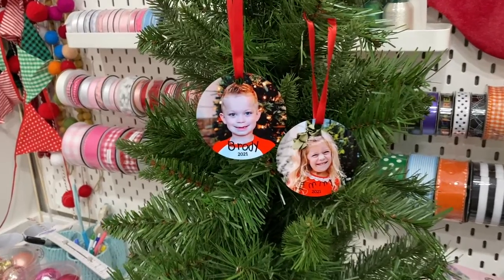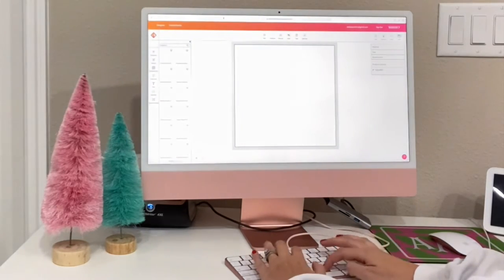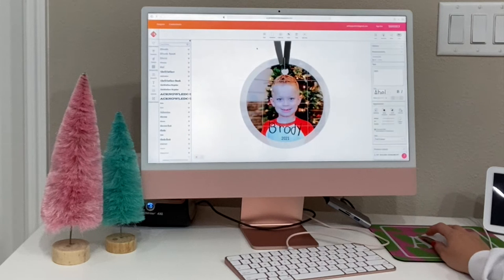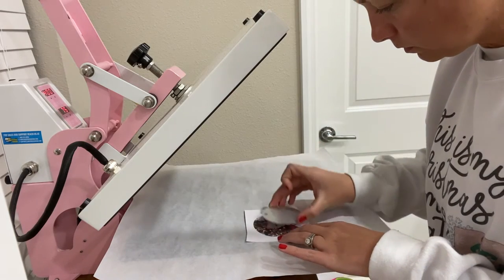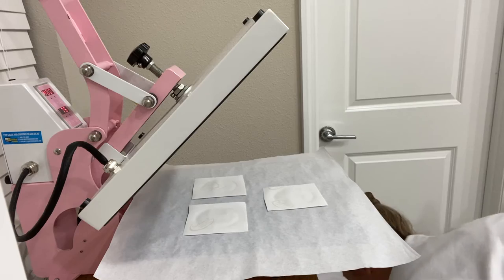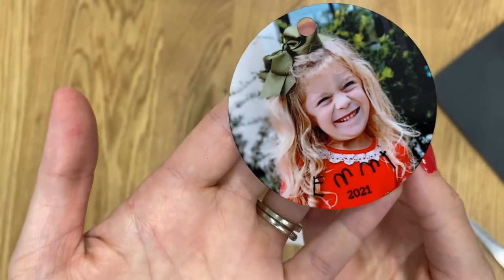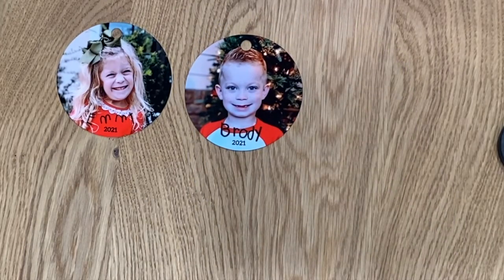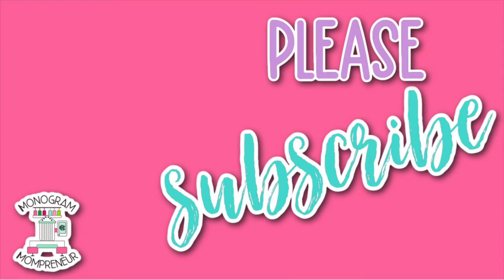How to Make Sublimation Ornaments: Using Photos and Kids Handwriting to make Christmas Gift Keepsake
In today's video I show you step by step how I made sublimation Christmas ornaments using photos and my children's handwriting!  You could use this idea for so many things and they make such a special Christmas Gift Keepsake!

Butcher Paper (I kept calling in Parchment Paper):
Sam's Club

Pink Apple Computer:

XOXO,
Ashley